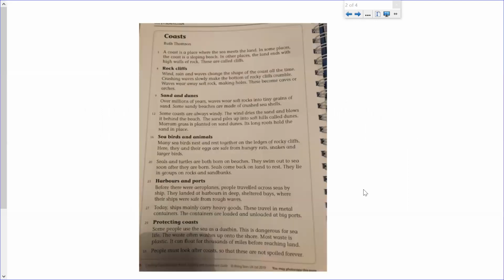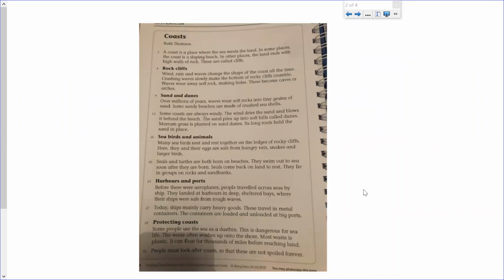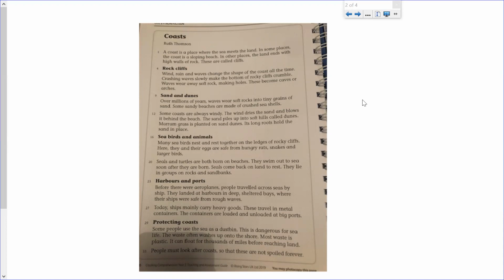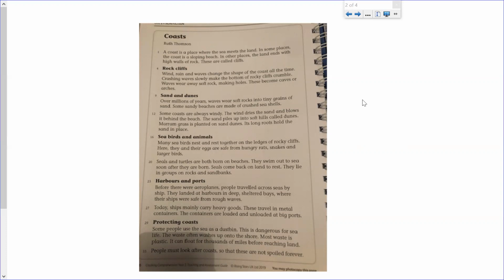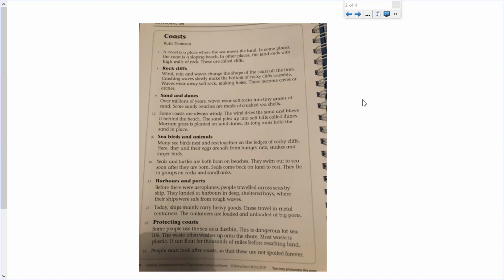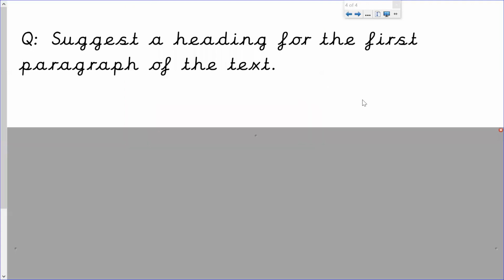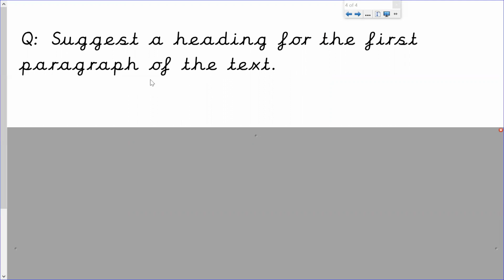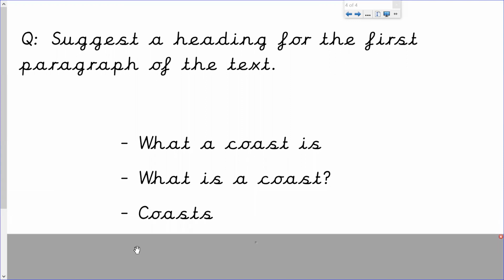Year Three- Reading Comprehension- 28th September